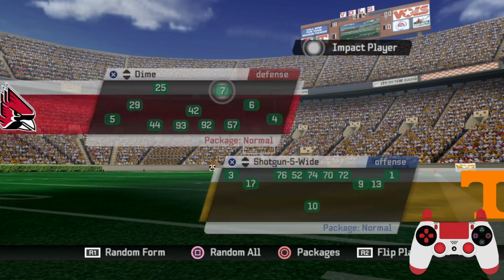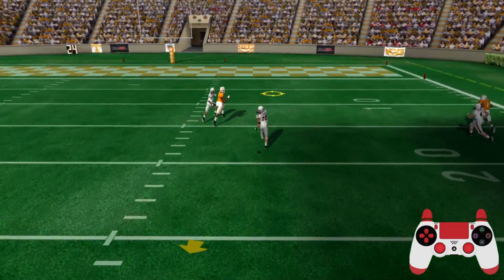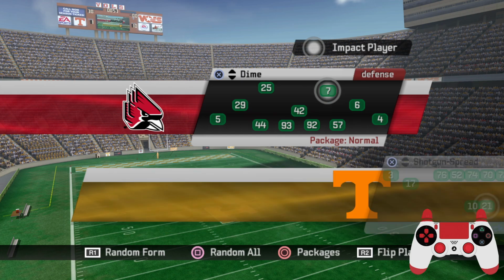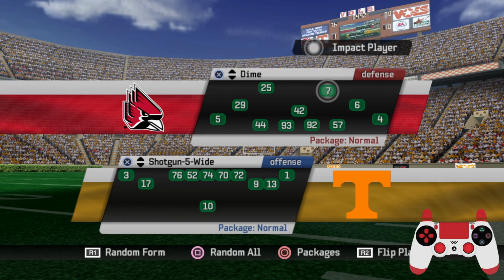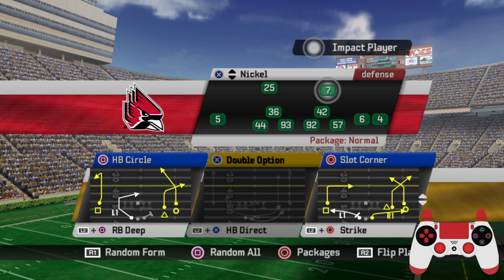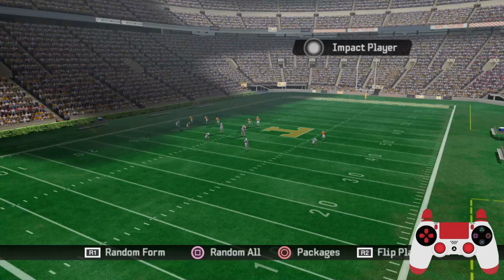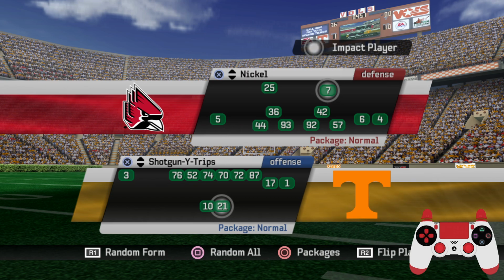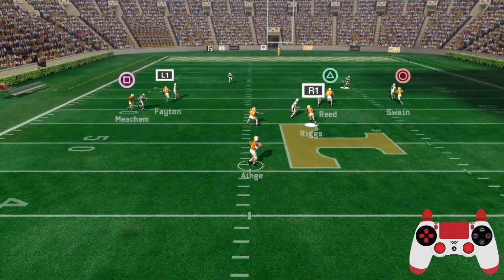Basic Man Routes - NCAA Football 06